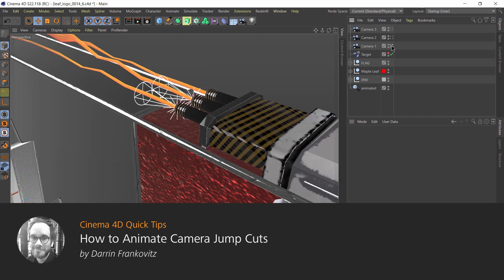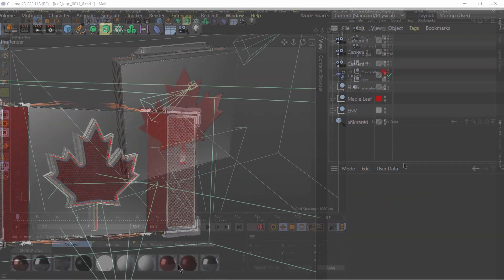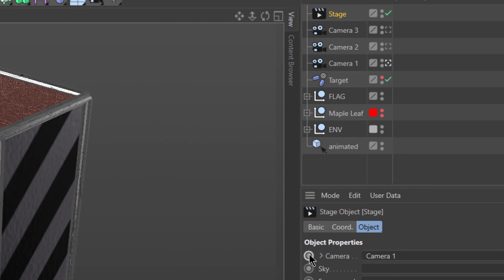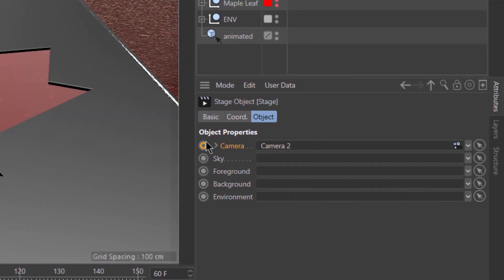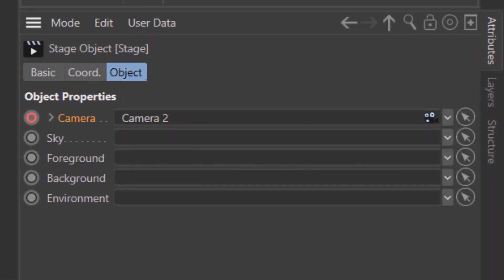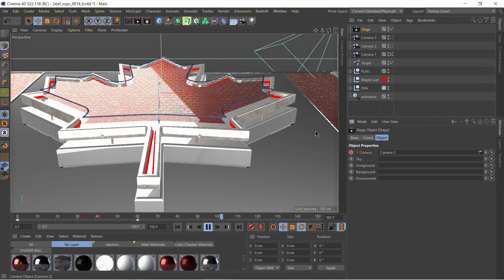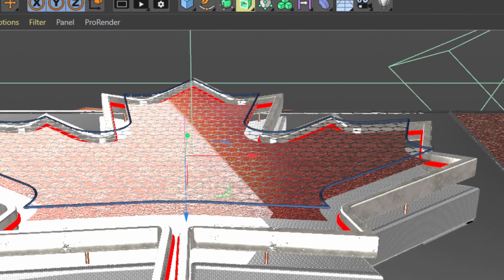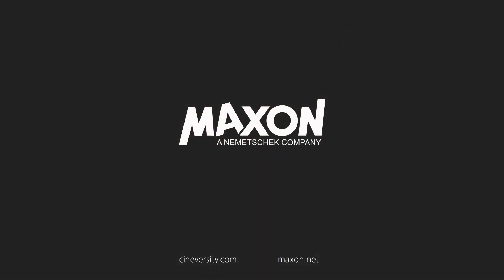Tip - 303: How to Animate Camera Jump Cuts in Cinema 4D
In this Cinema 4D Quick Tip, Darrin Frankovitz (@nirrad) shows how to use the Stage Object to create camera cuts or jump cuts in your animations without having to render out separate shots.